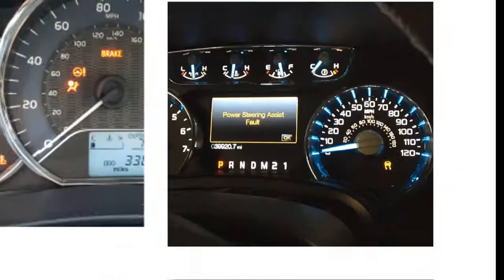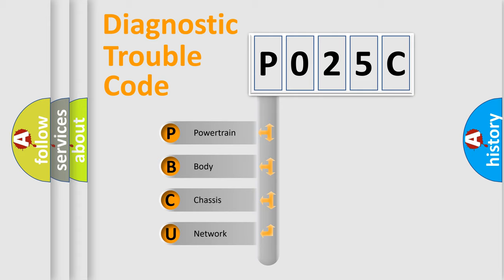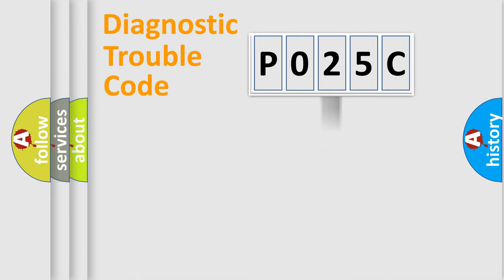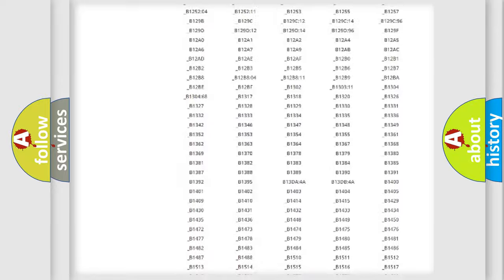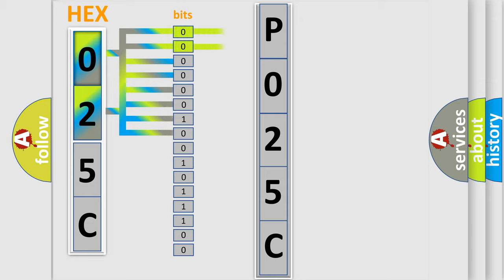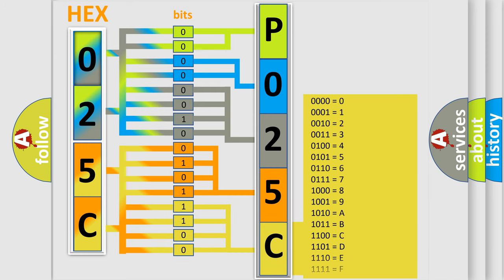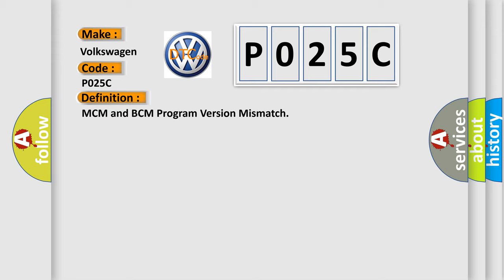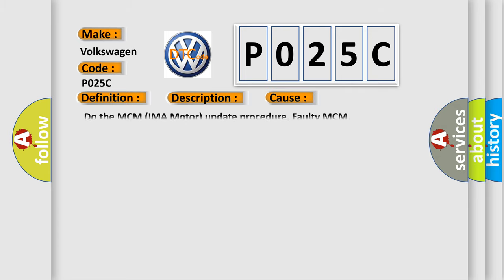DTC Volkswagen P025C Short Explanation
Contents:
0:21 Basic DTC analysis according to OBD2 protocol standard.
1:48 Insight into programming
2:58 A diagnostically understandable description of the Diagnostic Trouble Code
3:05 Basic error definition

Make:
Volkswagen
Code:
P025C
Definition:
MCM and BCM Program Version Mismatch
Description: